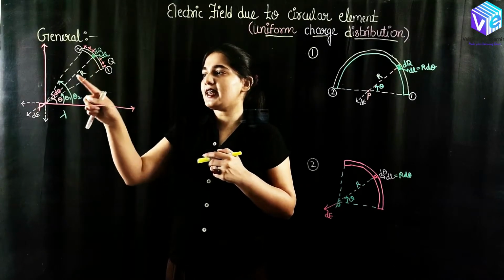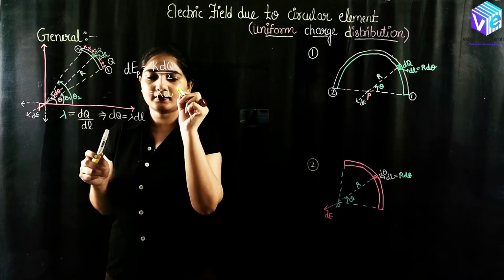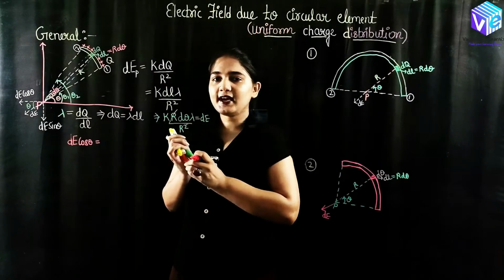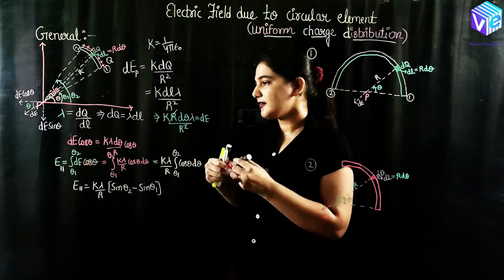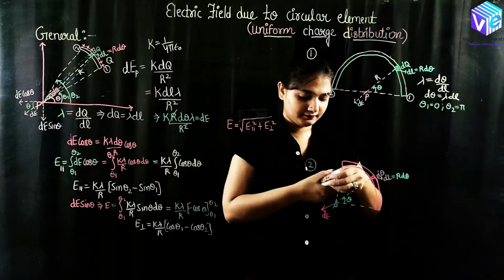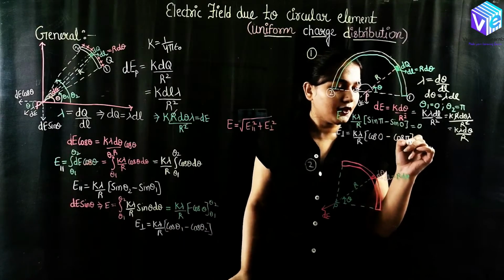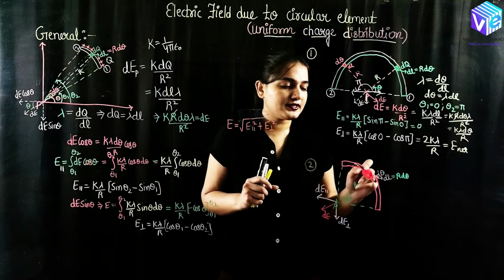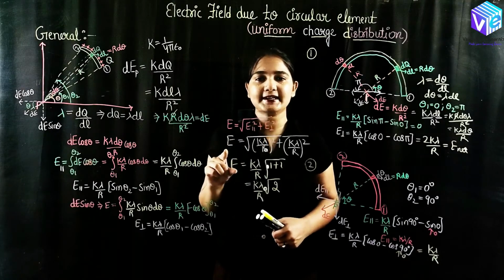Electric Field due to Circular Elements - Uniform Charge Distribution I L 22 I Electrostatics | EMFT